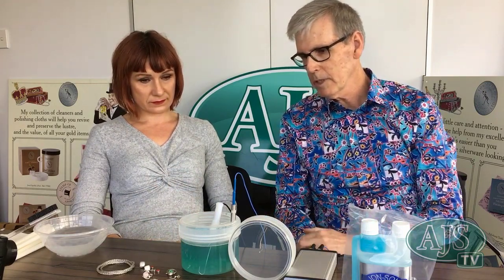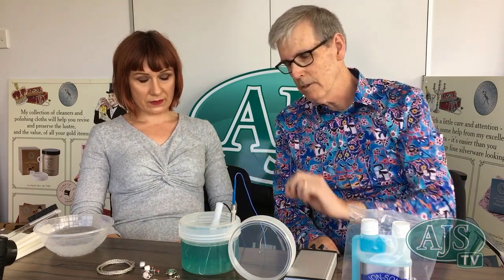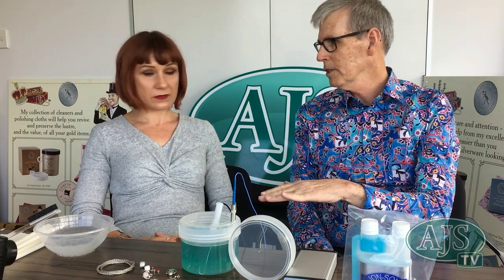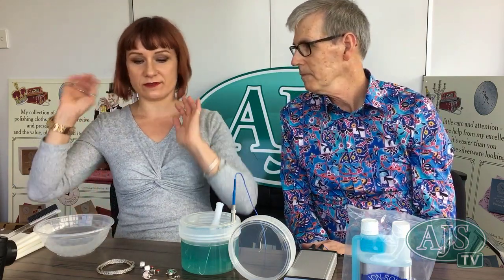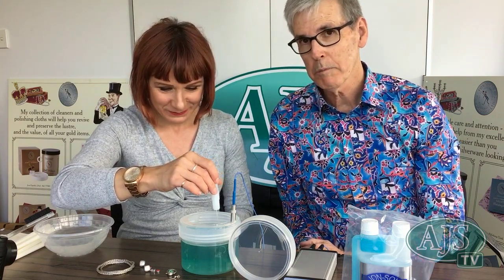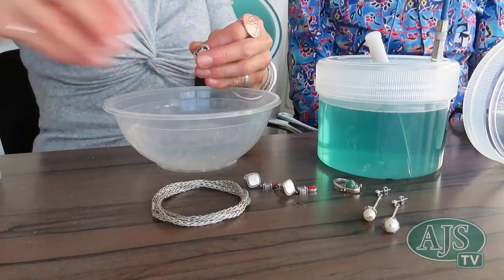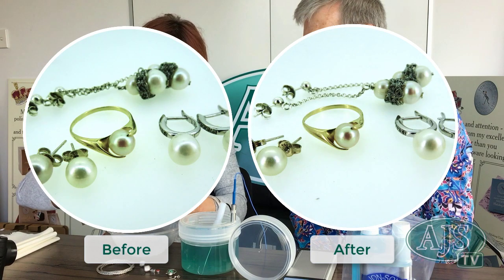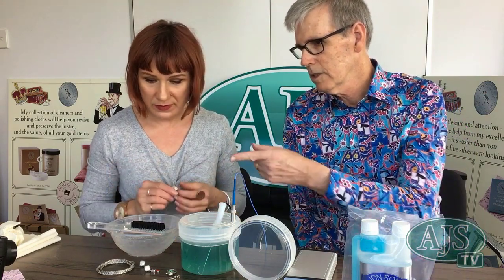Jewellery Cleaning Kit for Retail Jewellers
Australian Jewellers Supplies